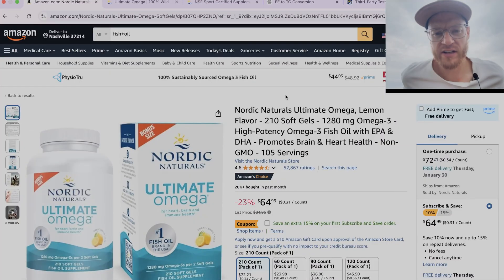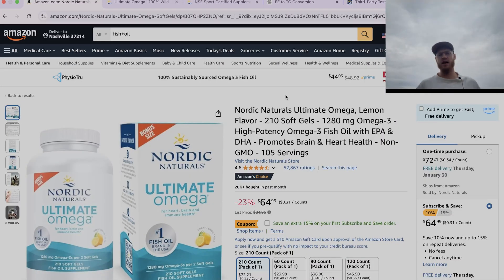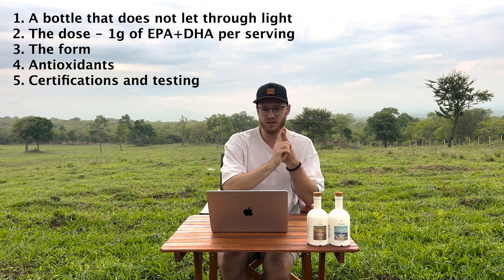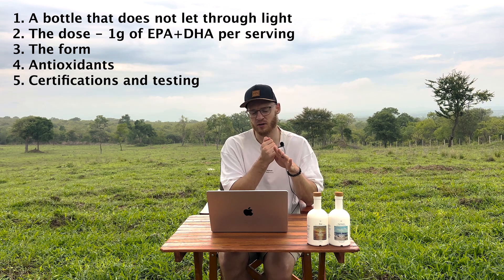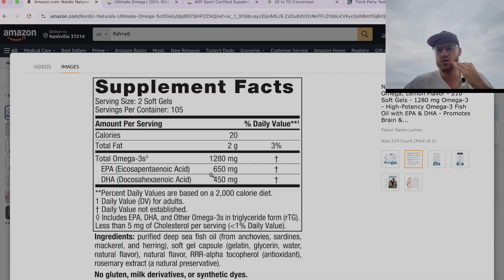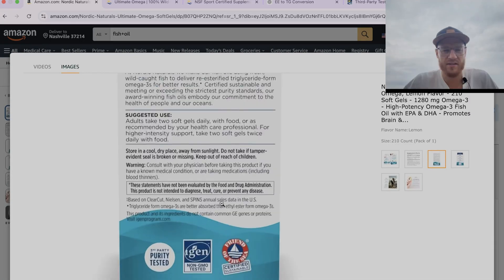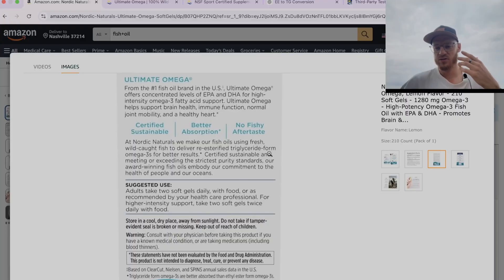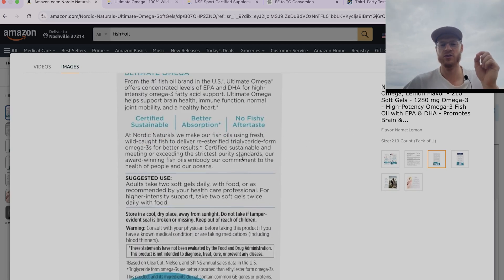Omega-3 Expert Reviews Nordic Naturals Ultimate Omega 2025